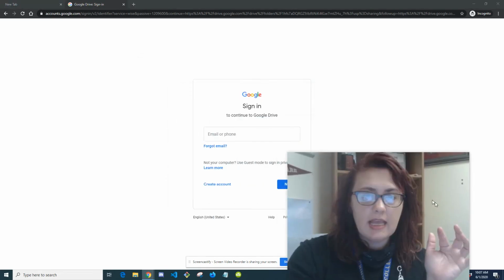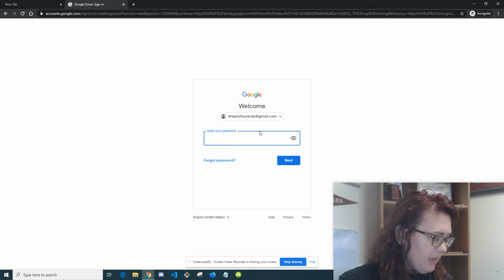Requesting Access to Google Drive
In this video I go over how to request access to the Google Drive shared folder.  The link for the Google Drive folder is below.  You may need to have a Gmail account to access.  If you don't have one - no worries.  You can just create free one.